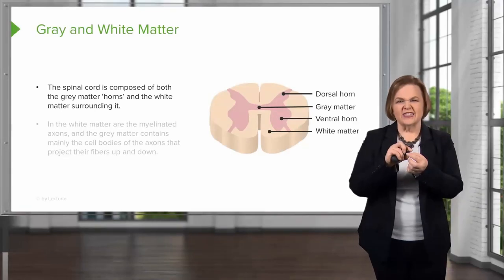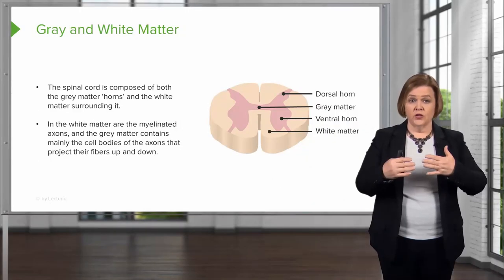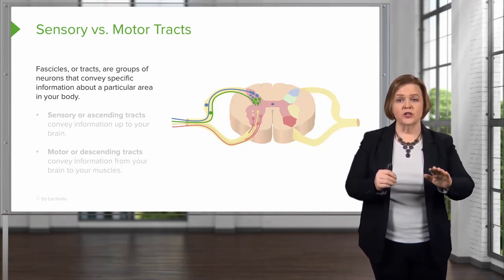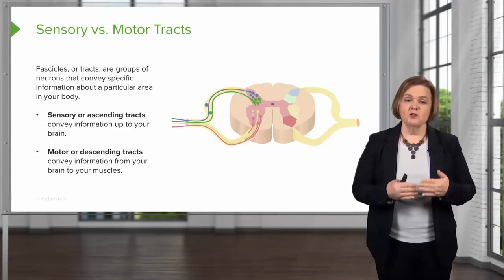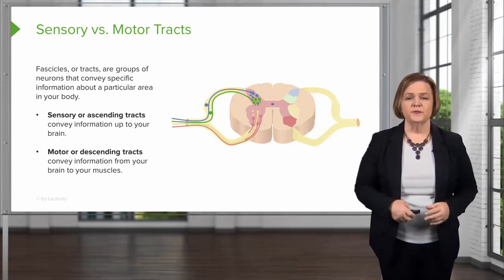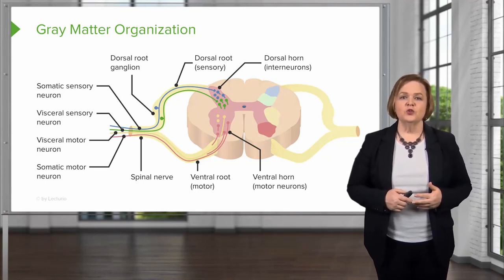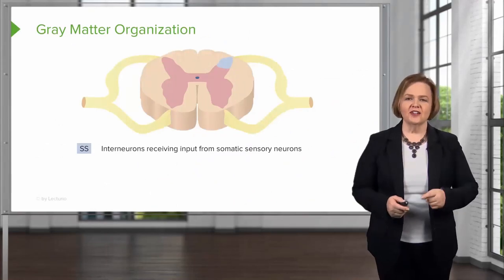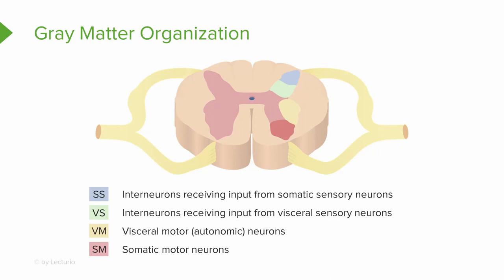White and Gray Matter – Med-Surg Nursing | Lecturio Nursing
In this video  “White and Gray Matter” you will learn about:
► the structure of gray matter and white matter in the spinal cord
► the role and types of fascicles or tracts of the spinal cord
► the organization of gray matter in the spinal cord

This video is part of the Lecturio course “Med-Surg Nursing: Neurological Disorders (Spinal Cord Injuries and Syndromes)” ► WATCH the complete course

► LECTURIO is your smart tutor for nursing school: Learn the toughest NCLEX® topics with high-yield video lectures, integrated quiz questions, and more. Register now to study anytime and anywhere you want

► READ TEXTBOOK ARTICLES related to this video:
Spinal Cord: Spinal Nerves, Cervical Plexus, Brachial Plexus & Gray and White Matter

0:00 Introduction
0:05 Gray and White Matter
1:56 Sensory vs. Motor Tracts
4:11 Gray Matter Organization